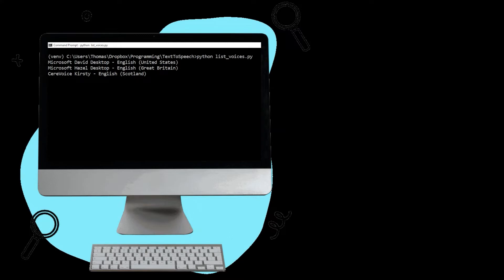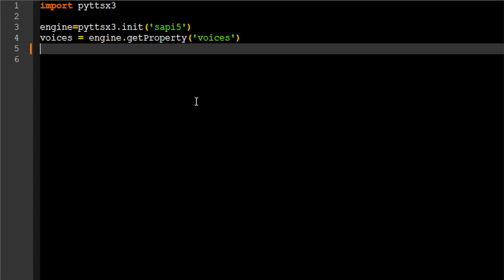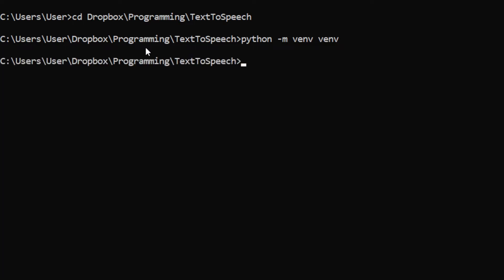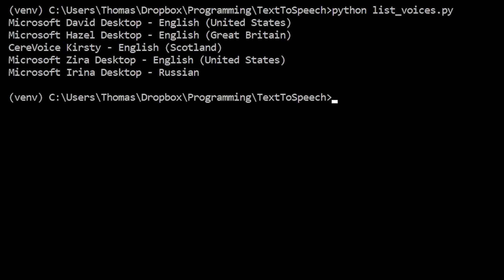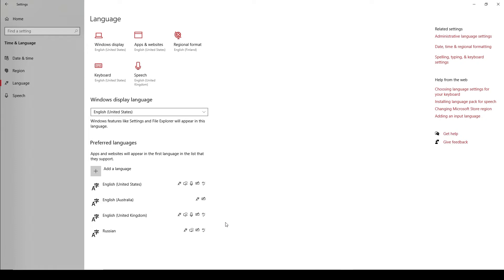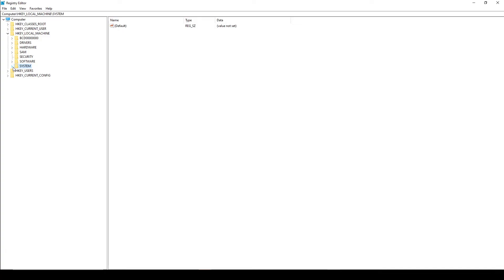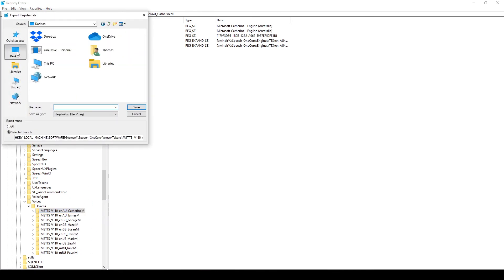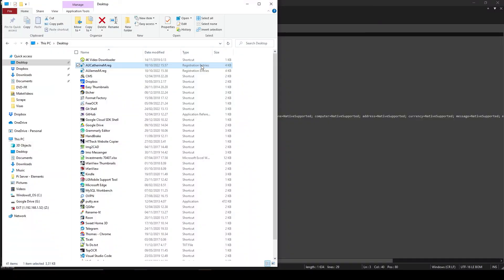Add Voices for Text to Speech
Text to Speech, or TTS, is the capacity by your computer, phone or tablet to transform text to audio
Your system is loaded with default voices.

But you might not like these default voices And want to load other voices

Tool to list and play the voices installed on your computer:
Code
import pyttsx3

engine=pyttsx3.init('sapi5')
voices = engine.getProperty('voices')
n=0
for voice in voices:
  print(f"{voice.name}")
  engine.setProperty('voice', voices[n].id)
  engine.say("Hello There. How are you Today?")
  engine.runAndWait()
  n+=1

Code

Timestamps
0:00 Intro
0:03 Text-to-Speech Voices
0:14 What is TTS or Text To Speech
0:54 Python script that lists and plays the available TTS voices
1:04 Details of the script
1:30 Install the Python script
2:14 Run the Python script that lists and plays the available TTS voices
2:40 Add TTS voices in Microsoft Windows. Part 1: Add in Settings
3:44 Add TTS voices in Microsoft Windows. Part 2: Modify the Registry
5:35 List the voices available after the changes

Python Installation Guide: Install Python